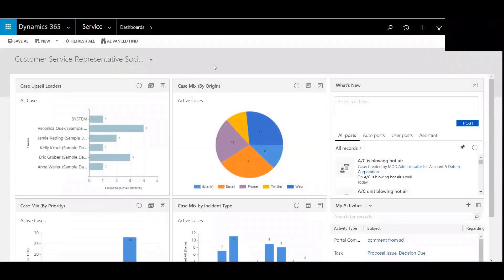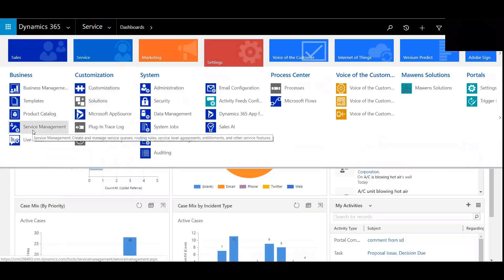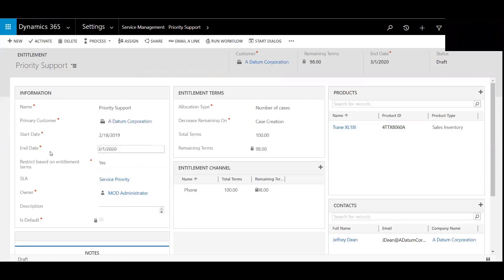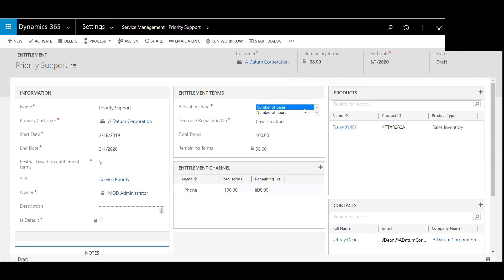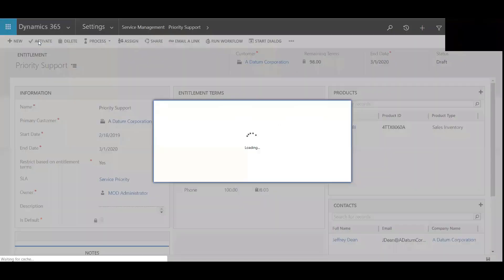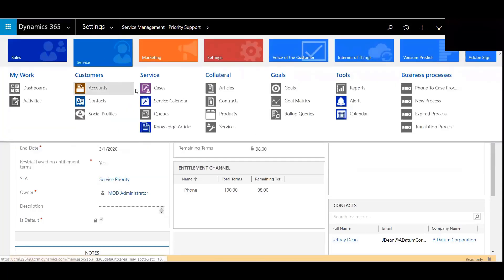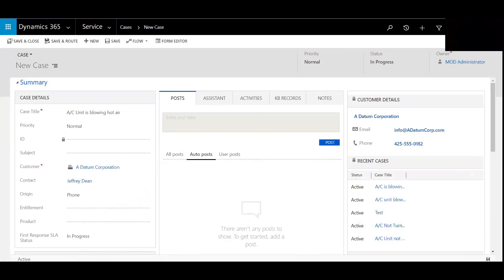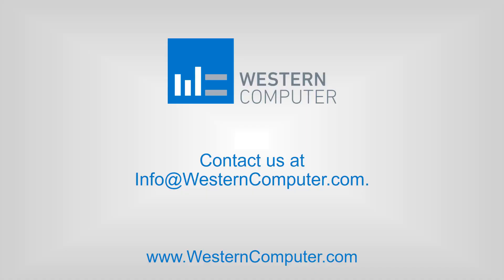Part 1: Create an Entitlement | Customer Service | Western Computer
Watch this short video to learn about creating an entitlement for customer service in Dynamics 365 from the experts at Western Computer.